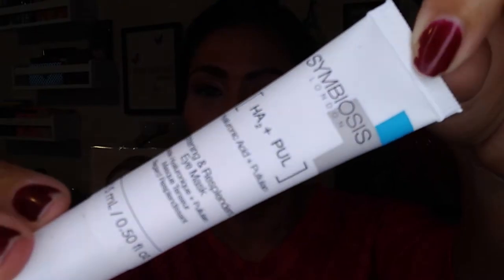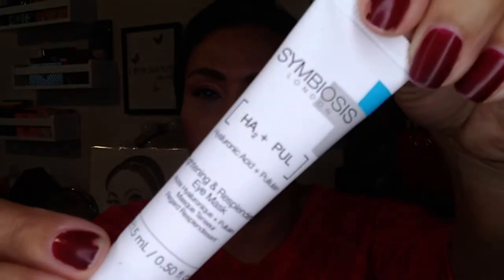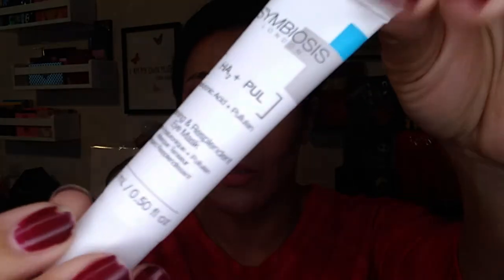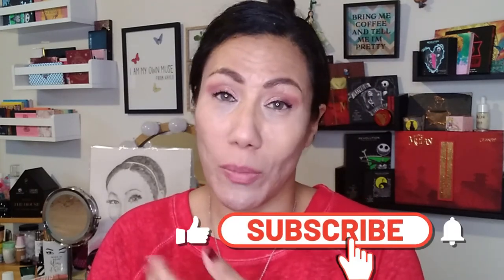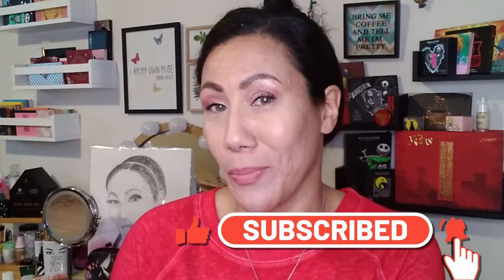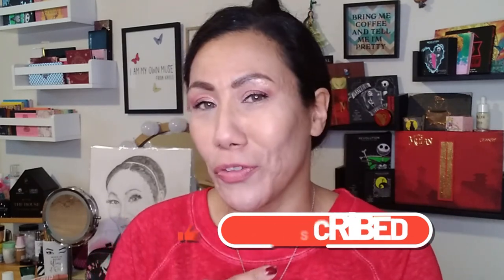BOXYCHARM BASE BOX UNBOXING - OCTOBER 2020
Hello Beauties!!

It's that time again! Unboxing my Boxycharm Base Box for the month of October 2020!!